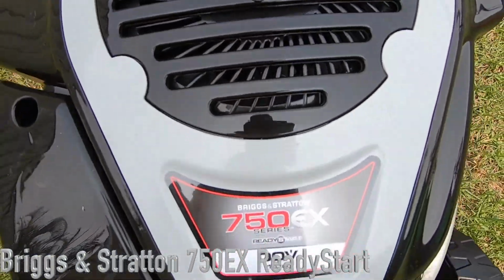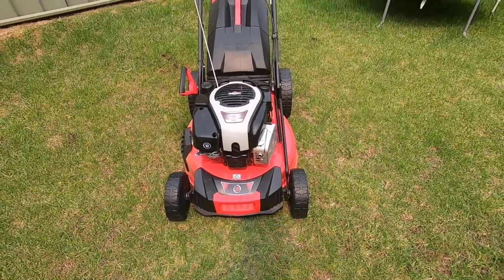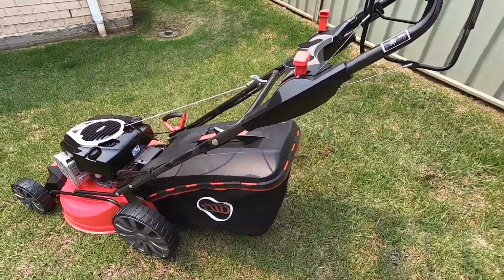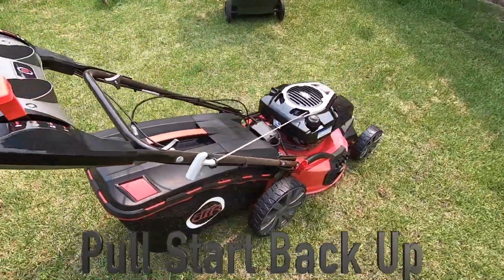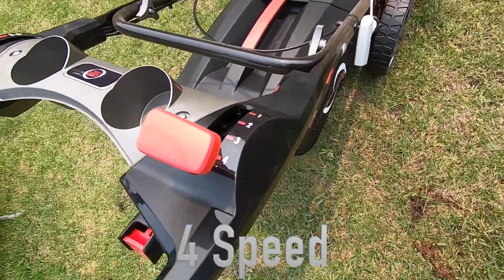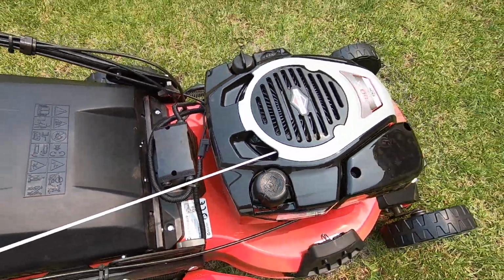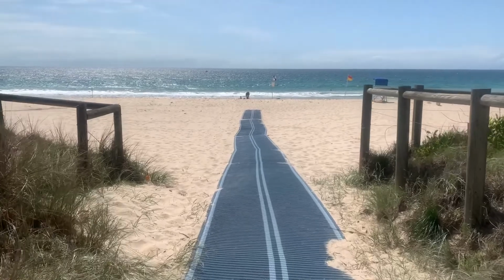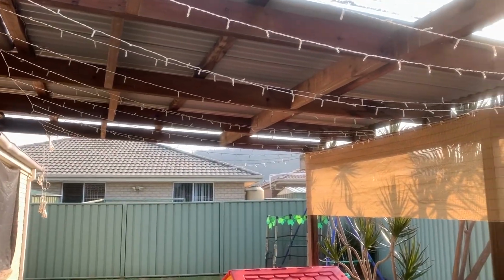A DAY WITH DAN (PART 2)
A new day, a new mower, things to do, some filmed - some not.

I used:
FCPX
Compressor
Filmed @ 1080 -60
(no mics, fart sound effects produced & recorded by yours truly)

Johns Mowers (no website - old school)
268 Princes Hwy
Fairy Meadow
NSW 2519